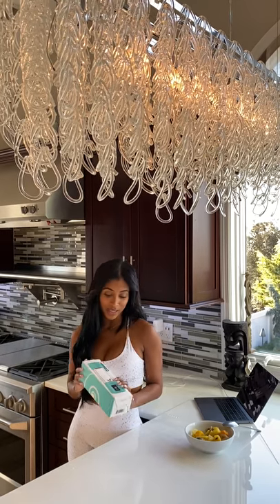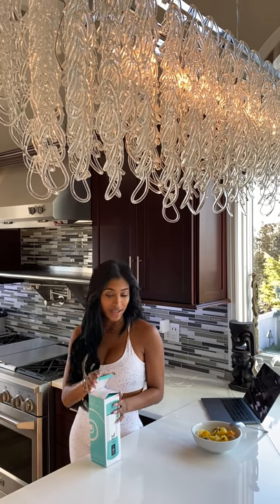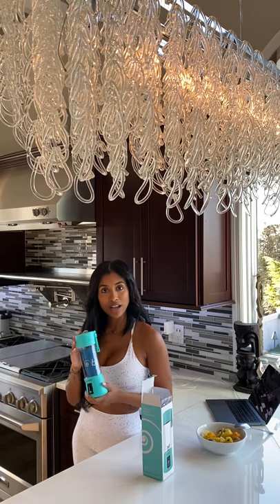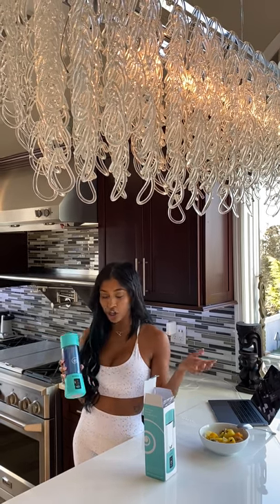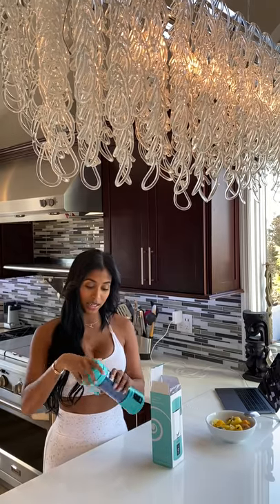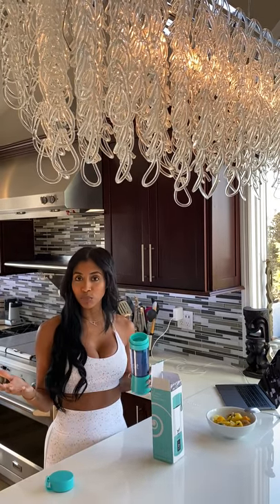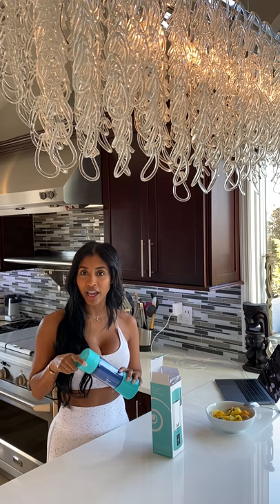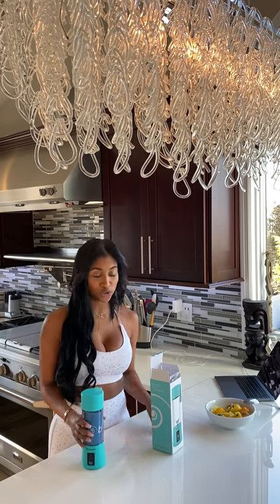BlendJet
My BlendJet unboxing